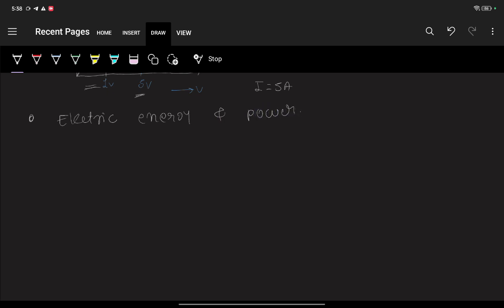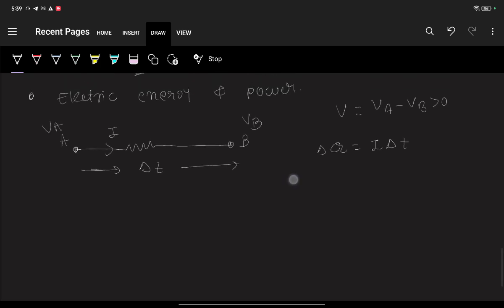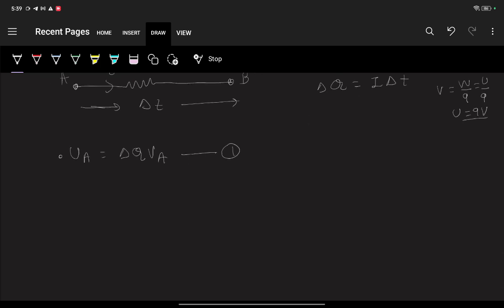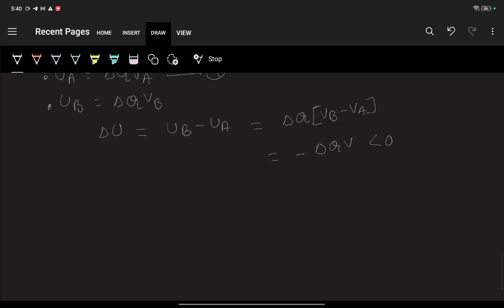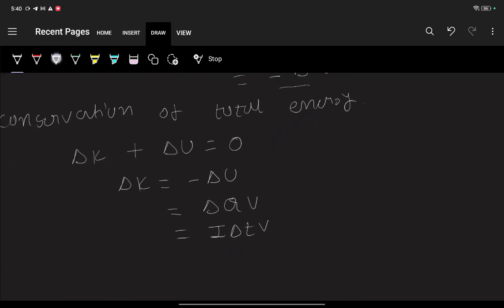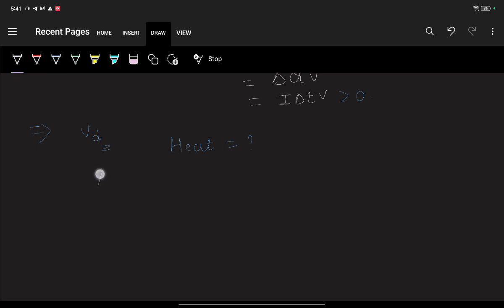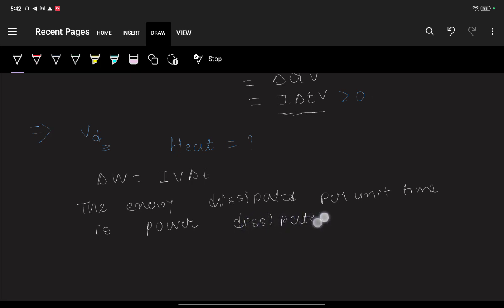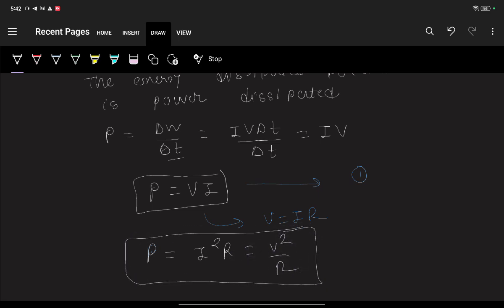electric energy and power dissipated